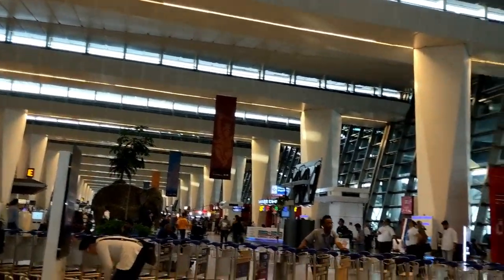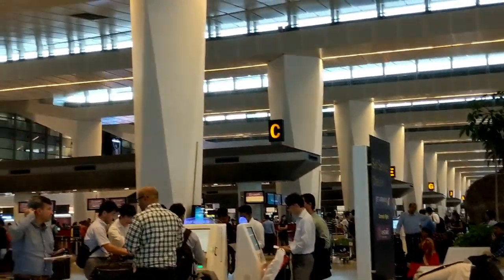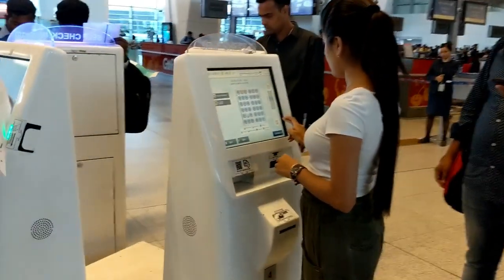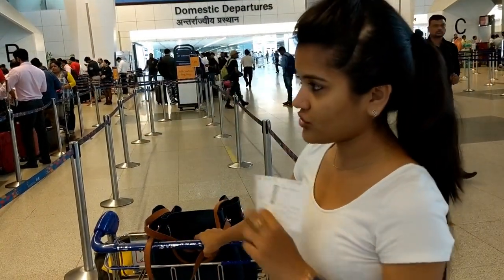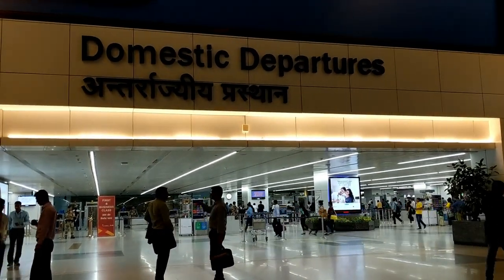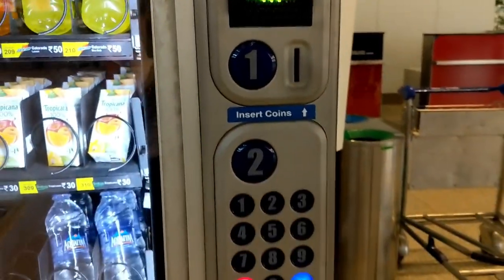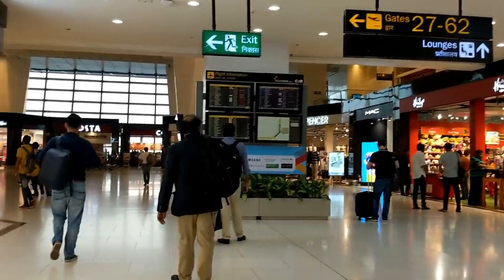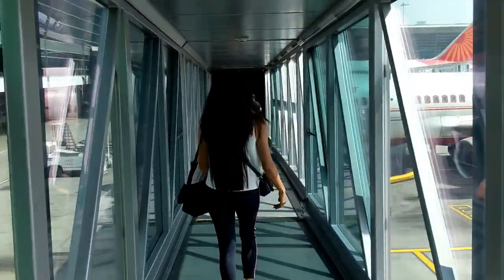New Delhi Terminal 3 Guide | First Time Traveller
New Delhi Indira Gandhi International Airport Terminal 3 Guide- Travel Tips For First Time Travellers.

Hey wanders this video I shot earlier but I am uploading today sorry about That but yaayyy its now up do watch this till the end tried capture all the information you need if you are traveling first time from terminal 3 also let me know should I make video how to do check in and more airport related videos let me know in the comment section below and if you like this video do share :)

I love Reading Your comments do share you views and feedback on my Videos...Wanders :)

Join my Wander Family and be a part of my Travel Journey..:)

ABOUT ME-
Hi Everyone
I'm Himani
Travel, fashion & Lifestyle.
Former Radio Jockey

Camera - Google Pixel 2 XL